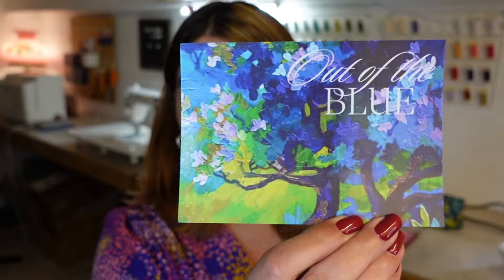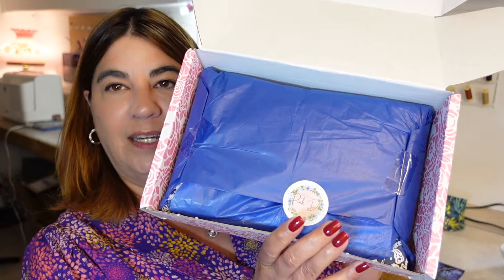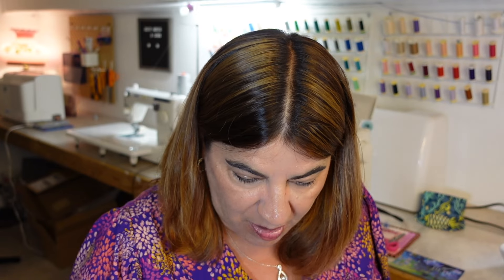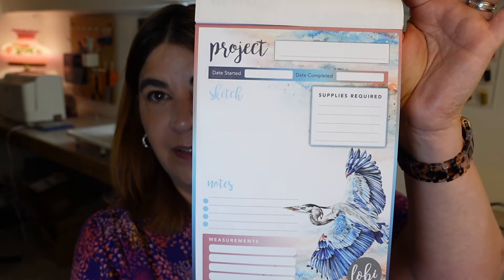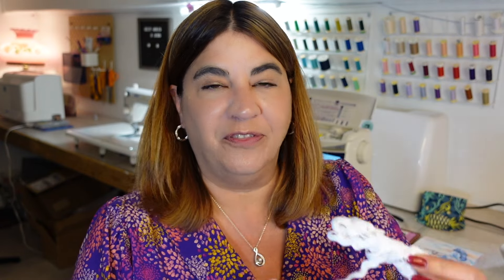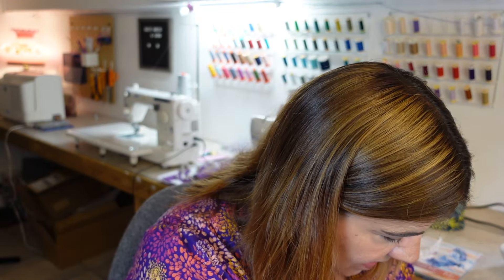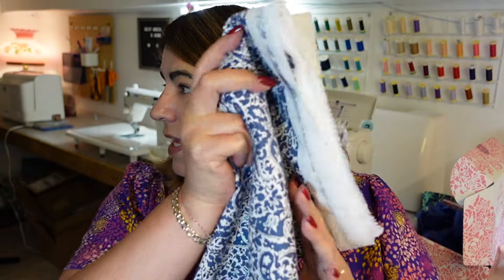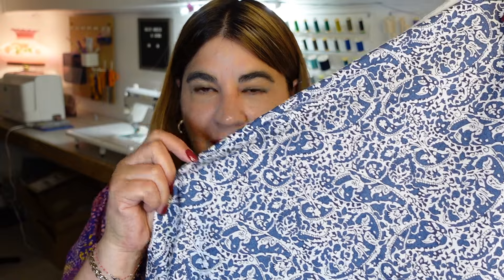Think Pink Unboxing + Reveal - I went the safe route!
In this video, I share the details of the garments I made with the fabric from my Think Pink box. This month, I made the Be Mine Balloon Sleeve Top by Pattern Emporium for myself and the Ogden Cami by True Bias for my daughter Marianne.